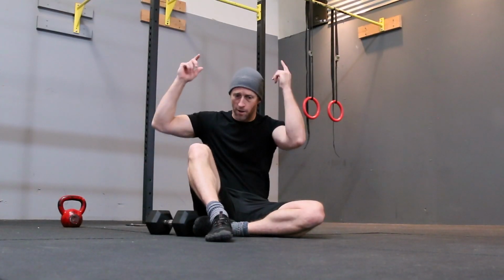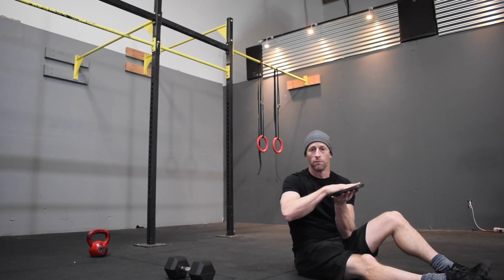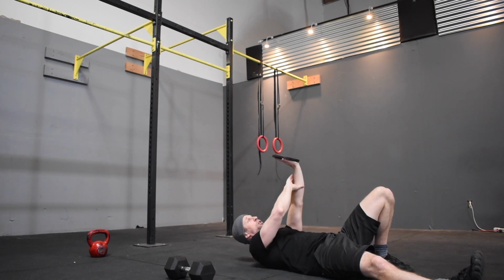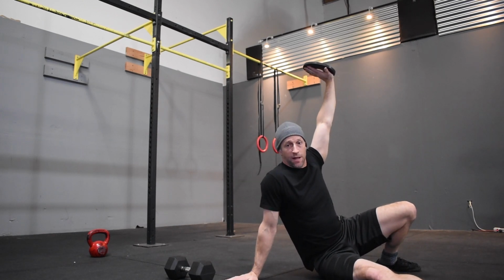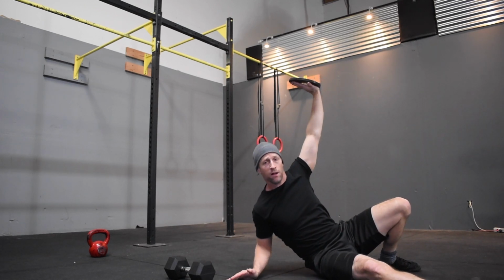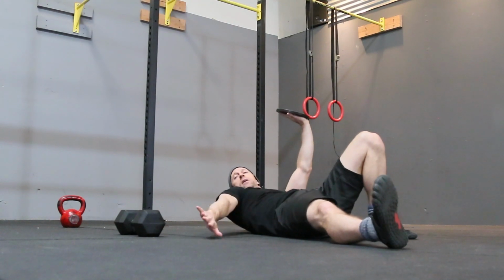Get Ups 3 Stand